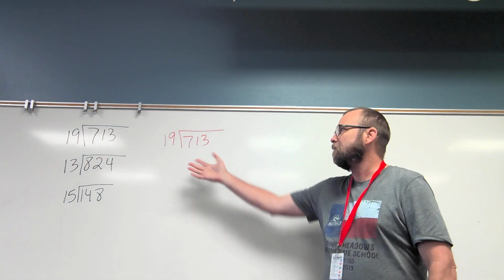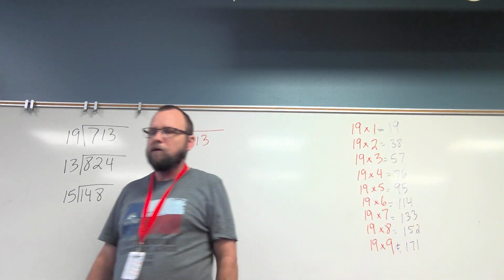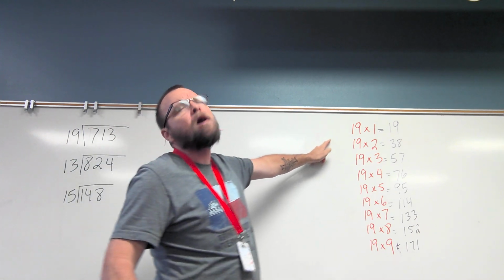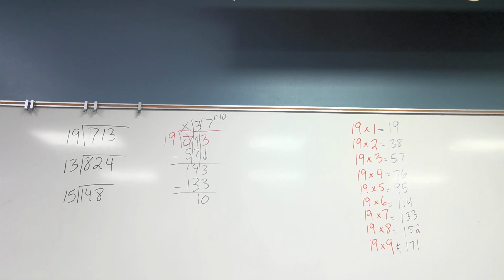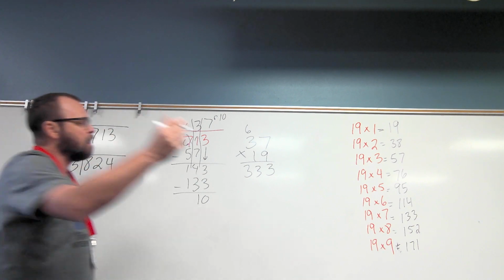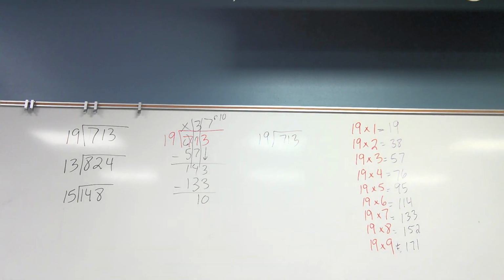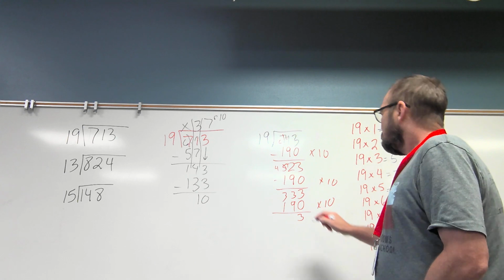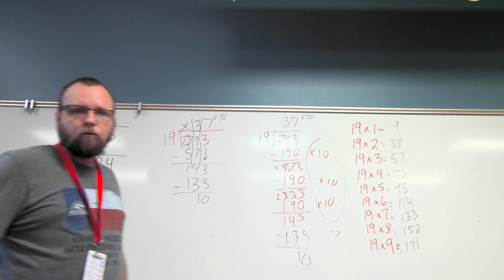2011 11 09 Division whole numbers class one